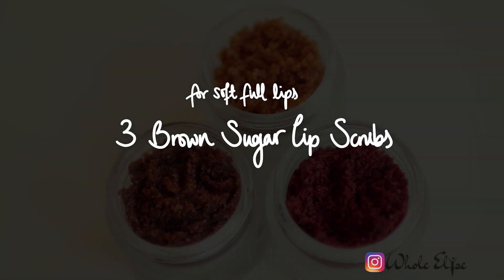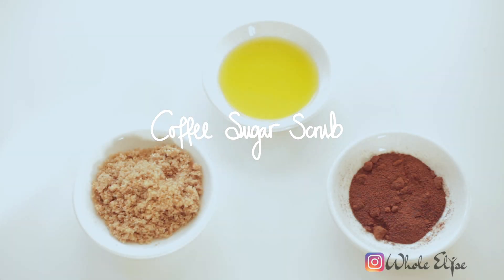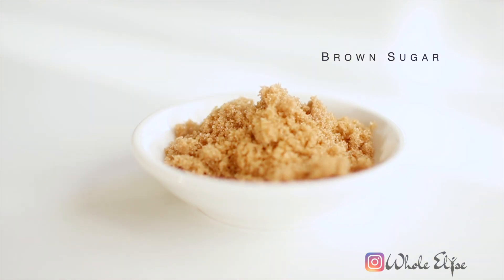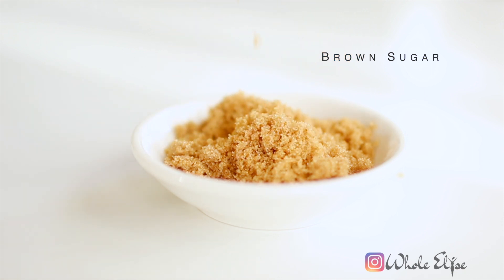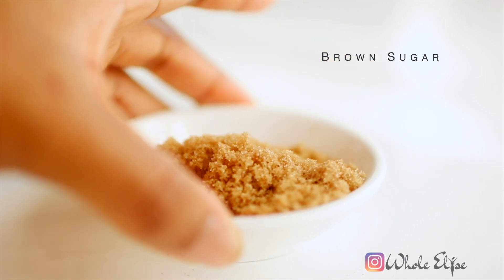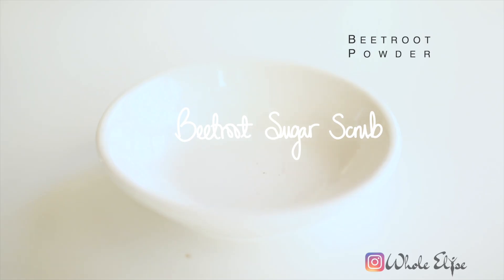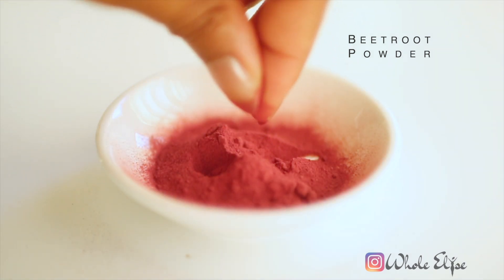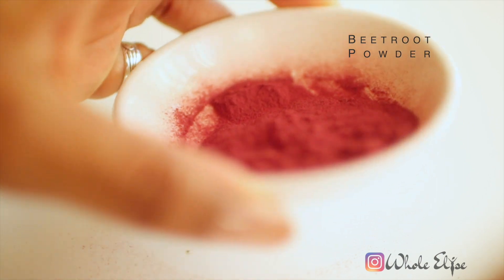BROWN SUGAR LIP SCRUB DIY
Get SOFTER, FULLER LIPS with 3 EASY BROWN SUGAR LIP SCRUB DIYs - only 3 Ingredients Each!

Homemade Sugar Scrubs for lips are a great way to REJUVENATE YOUR LIPS ON A BUDGET! Each Brown Sugar Lip Scrub Recipe is designed to GENTLY EXFOLIATE the skin for FULLER, PLUMPER, HEALTHIER SOFT Lips.

Each Sugar Scrub has a base of Brown Sugar which is gentler than salt and softer than white sugar sugar scrubs. Making it the perfect choice for a natural lip scrub that can be used on delicate skin. Brown sugar provides a deep exfoliation that clears away dry & dead skin cells, it's a great choice for those suffering from dry and chapped lips. It's a natural humectant that attracts moisture to your skin for glowy and hydrated lips. Brown sugar also has antibacterial properties and glycolic acid for extra skin benefits.

Sugar Scrub for lips Recipe
Coffee Lip Scrub
-   1 tablespoon Ground Coffee
-   2 tablespoons Brown Sugar
-   1 tablespoon Olive Oil

Cinnamon Lip Scrub
- 1 teaspoon Cinnamon
- 2 tablespoons Brown Sugar
- 1 tablespoon Olive Oil

Beetroot Lip Scrub
- 1 teaspoon Beetroot Powder
- 2 tablespoons Brown Sugar
- 1 tablespoon Olive Oil

For more Quick, EASY and NATURAL REMEDIES, check out my mid-week mini DIY Playlist

I also have a lot of natural hair care DIYs like HOMEMADE SHAMPOO,

Feeling Hungry? I have the perfect recipes for you including Plantain Chips, Katsu Sandwiches, Breakfast Muffins & Fried Dumplings and Sweet Potato Roti: